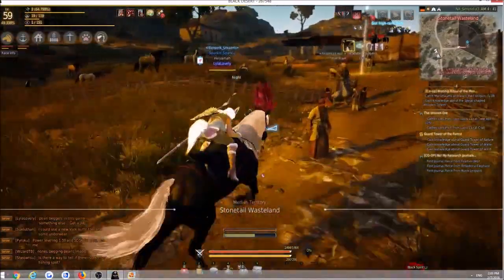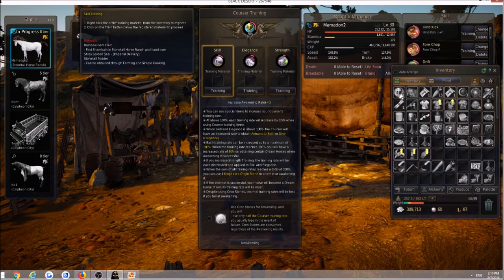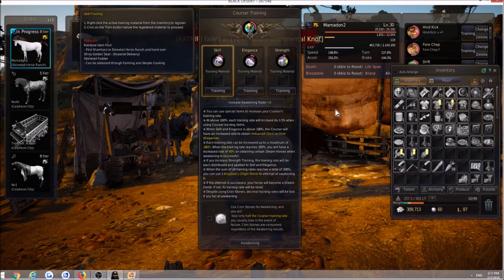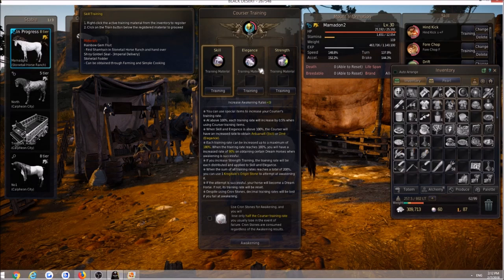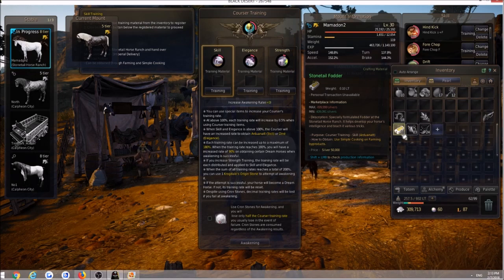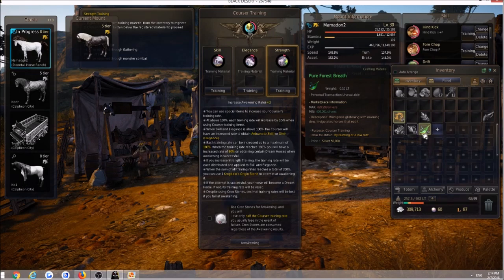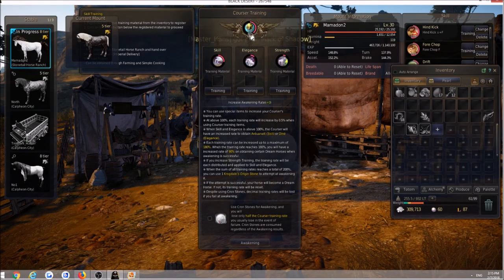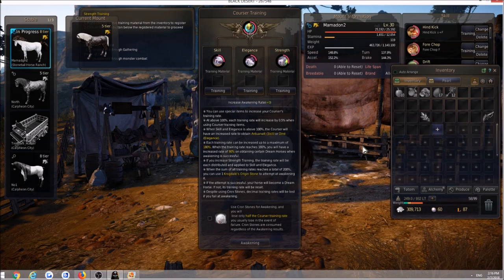Tier8 Courser Training, Dream Horse - BDO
How to train your Tier8 horse at Stonetail Horse Ranch and what you will need.